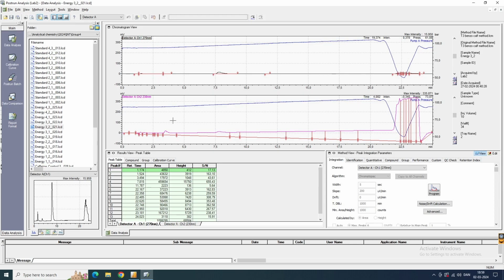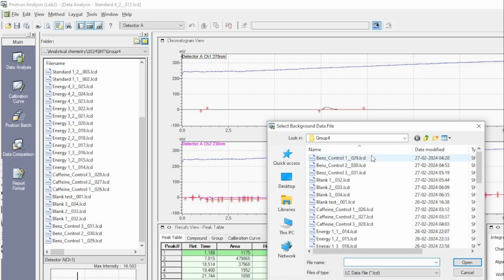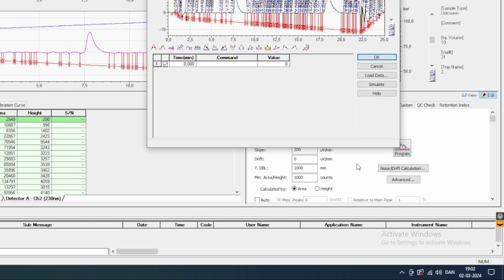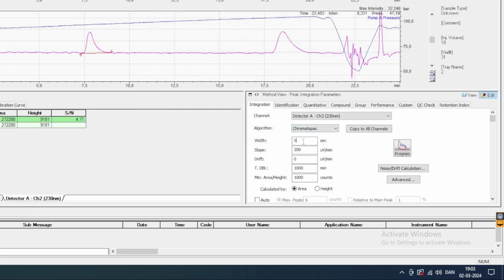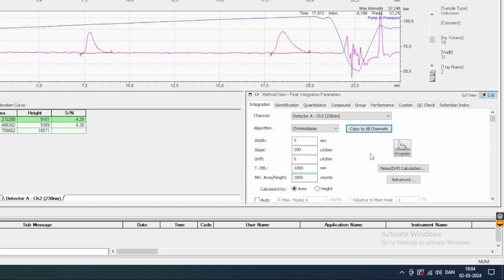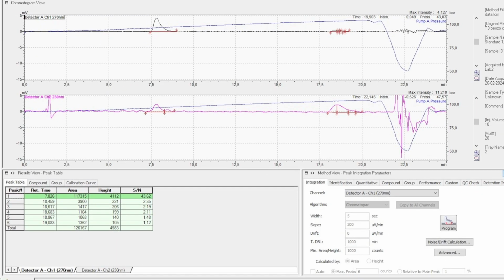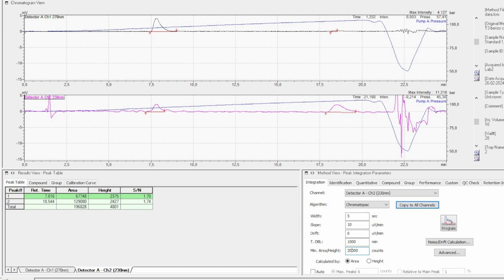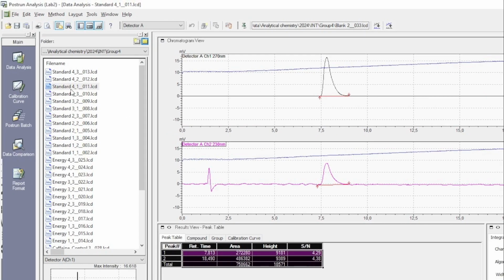HPLC single data file extraction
quick guide to set up and extract data from shimadzu software